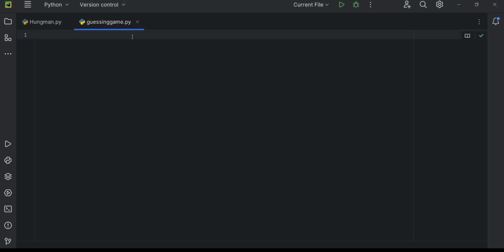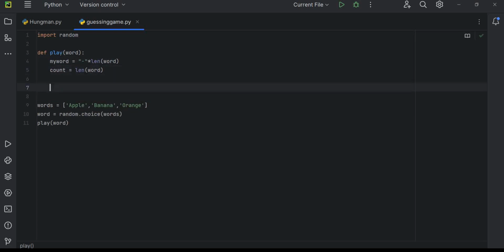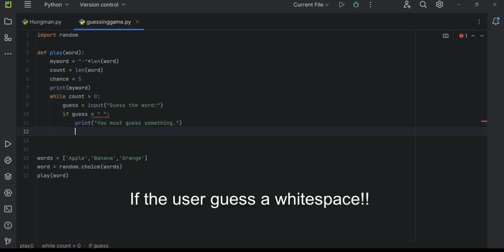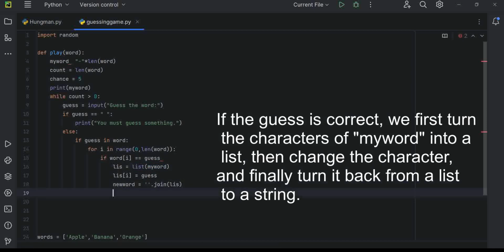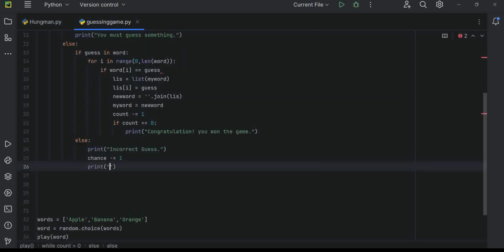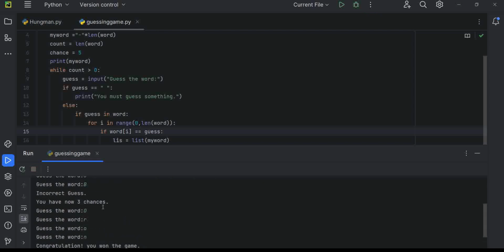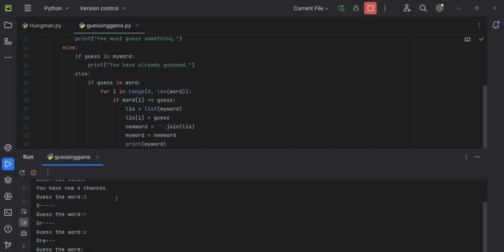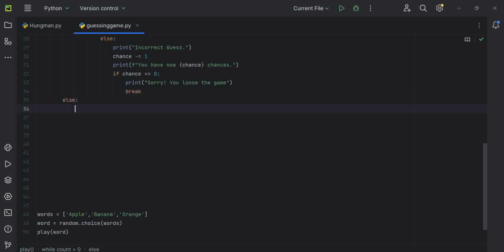Hangman game in Python!!!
In this video, I'll show you how to create a classic Hangman game in Python from scratch. This tutorial is perfect for beginners who are looking to enhance their programming skills and have fun with a popular word-guessing game.